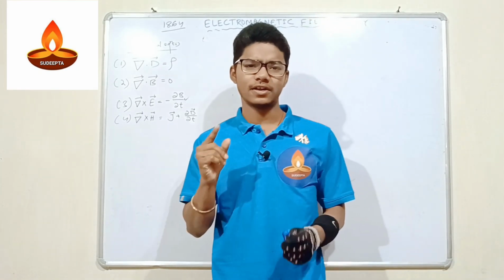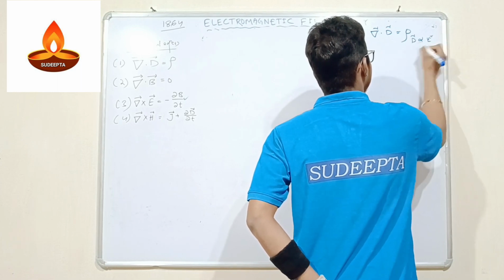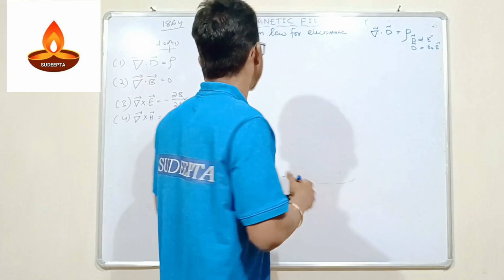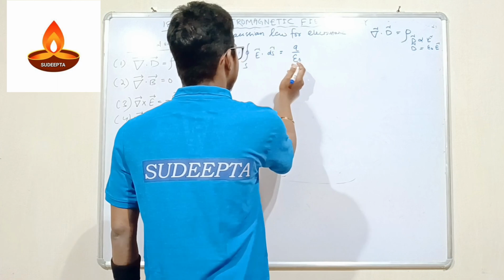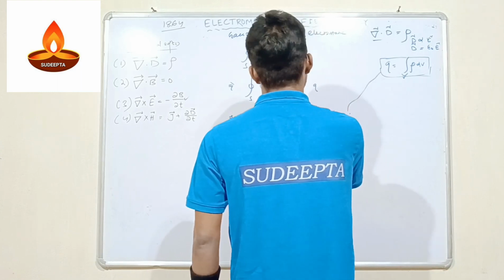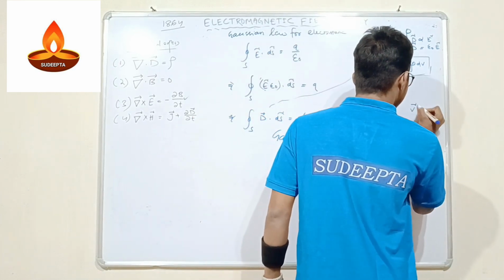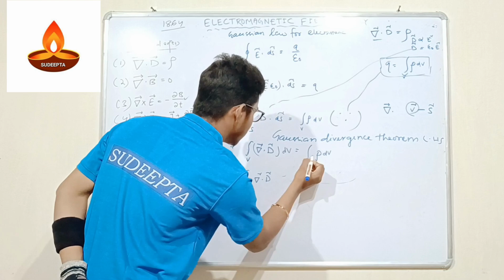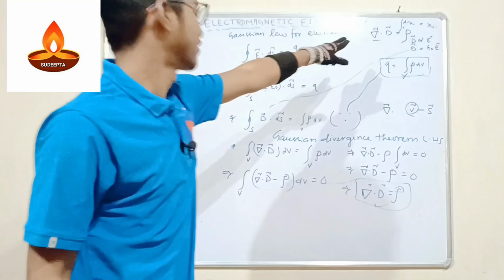Derivation of Maxwell first differential form of Equation ,,,div of D=rho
Hey!!!world viwers,,,😊💙😊💙
Join my whatsapp channel for notes & visit my others channels also,,,